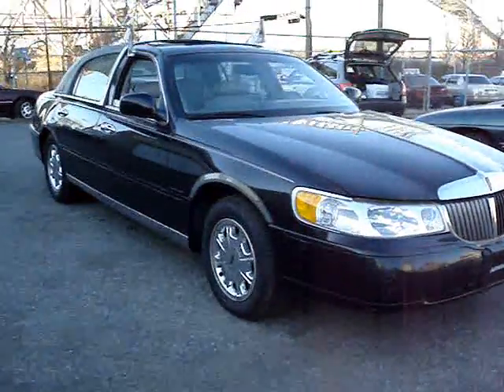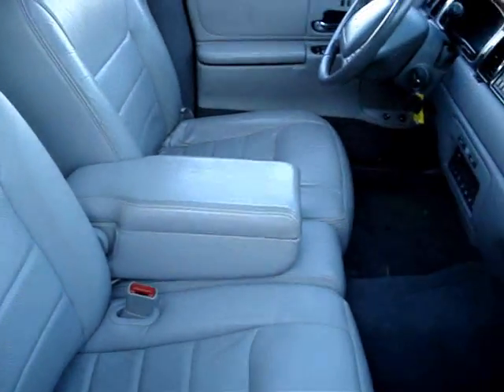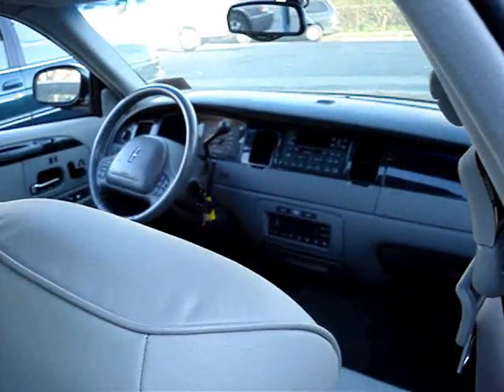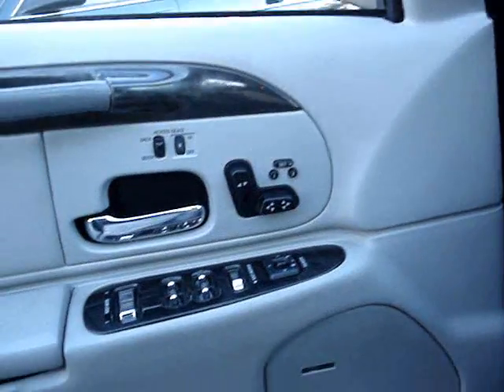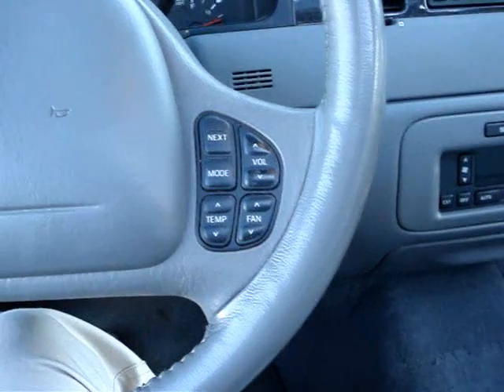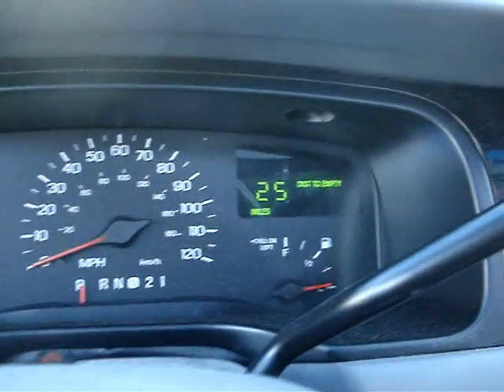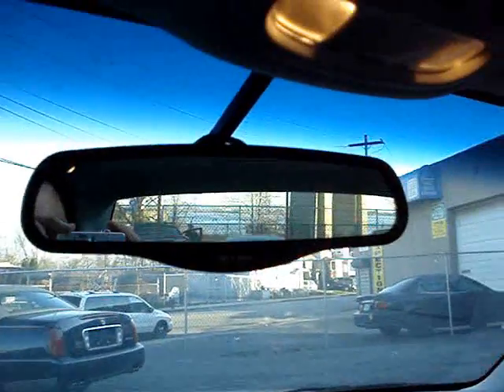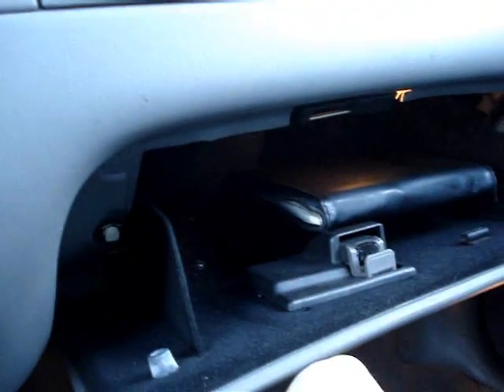1998 Lincoln Towncar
SOLD! Car Connection of Staten Island
Quality Cars with Deep Discounts